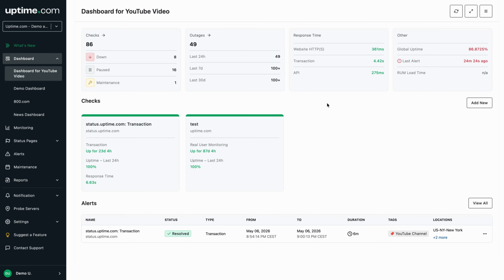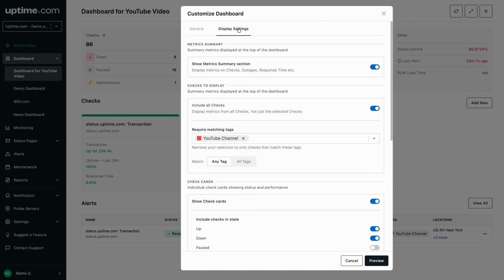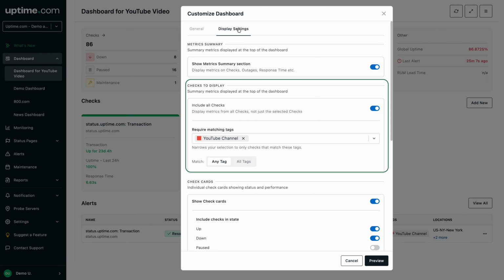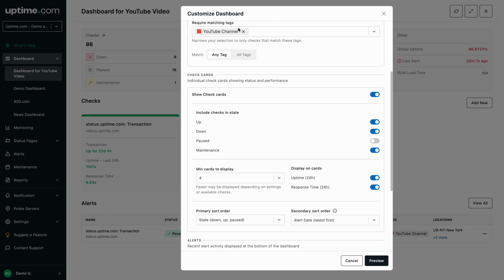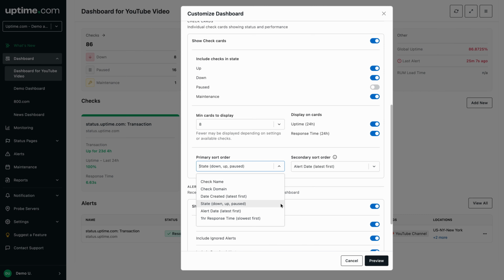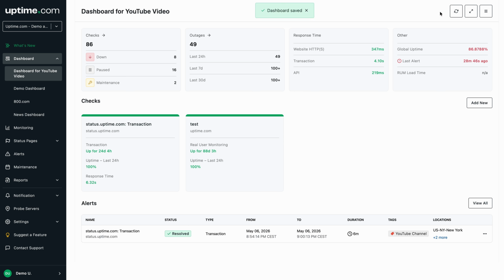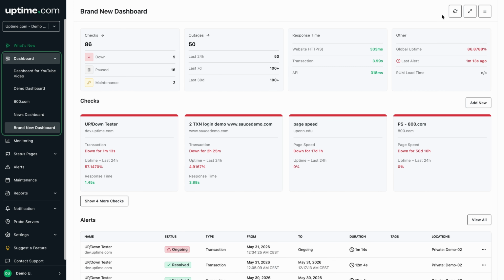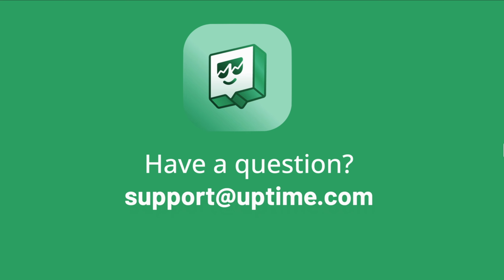Overview Of Dashboard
Learn how to create and customize dashboards on Uptime.com, including setting up the General and Display Settings tabs, configuring check cards, filtering by state, setting sort orders, displaying metrics, managing alerts, and creating multiple dashboards.

0:00 Introduction
0:21 How to Customize Your Dashboard
0:34 General Tab Settings
0:47 Display Settings Tab
2:56 Preview & Save Your Dashboard
3:06 Creating Multiple Dashboards
3:39 Managing Existing Dashboards
3:51 Dashboard Icons & Controls
4:21 Conclusion